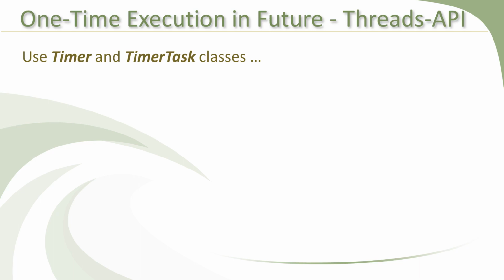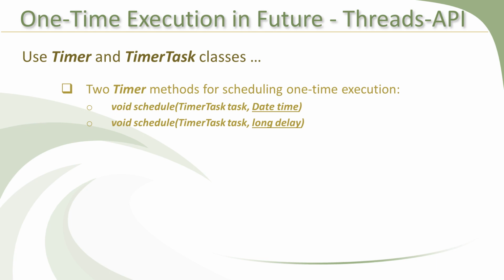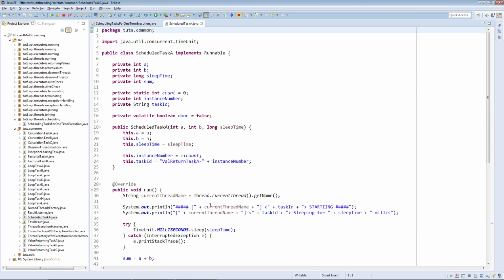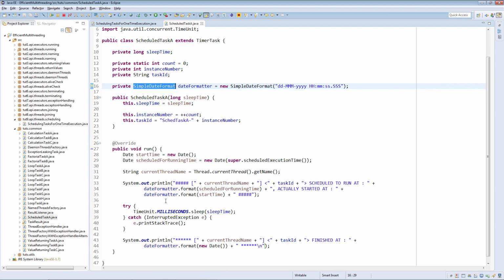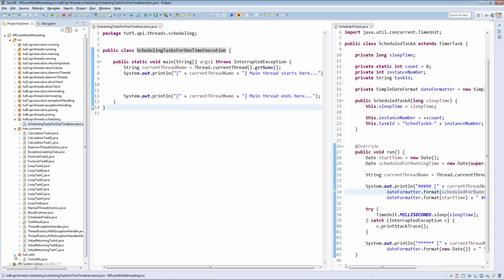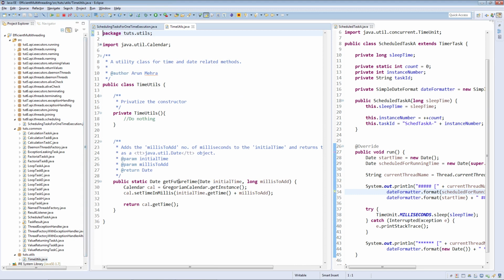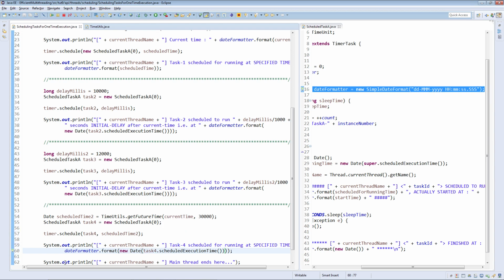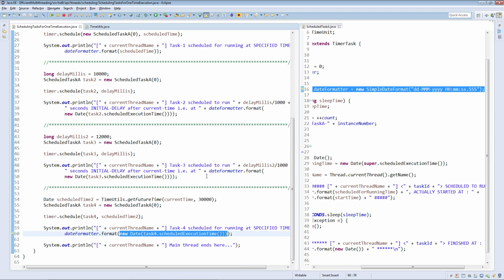5 Scheduling Tasks For One Time Execution Using Normal Threads API PART 1 -- Executor Framework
5 Scheduling Tasks For One Time Execution Using Normal Threads API PART 1 -- Scheduling Tasks in Executor Framework

Multithreading in JAVA, Executor Framework, Executor, Thread Executor, Scheduling Tasks in Executor Framework